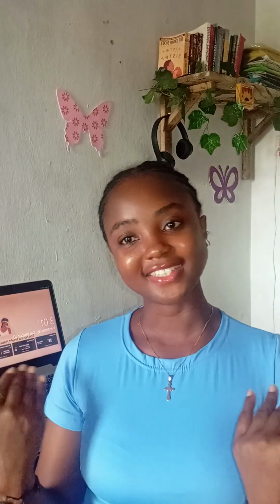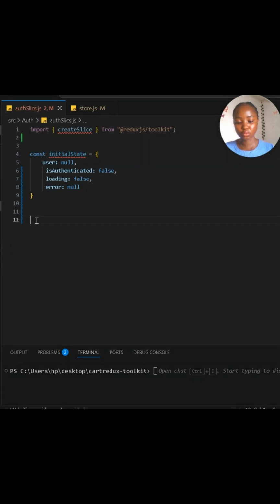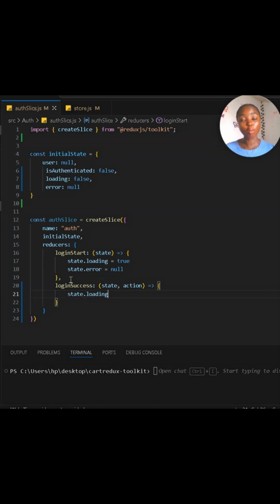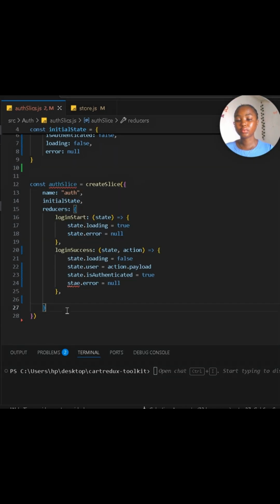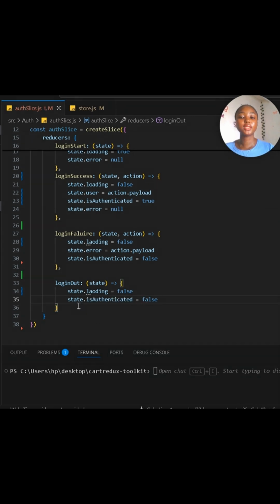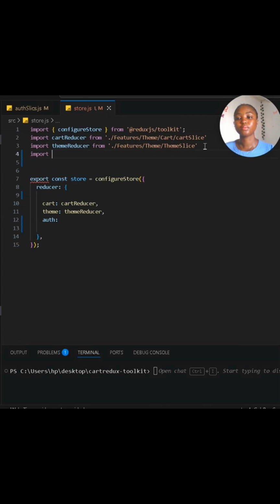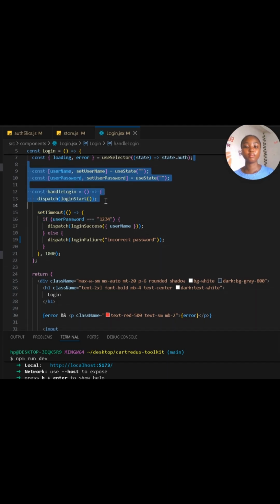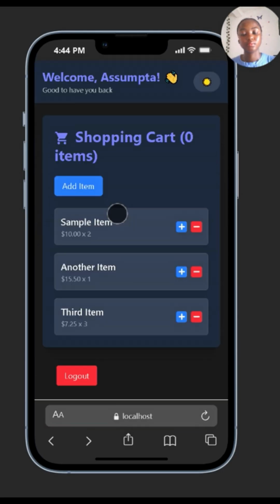React + Redux Toolkit Login Flow | Building a Simple Auth System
In this video, I walk through creating an auth slice, handling login/logout, and showing pages based on authentication state.